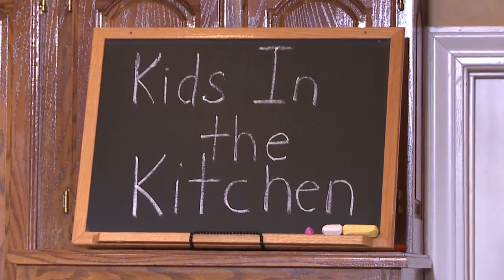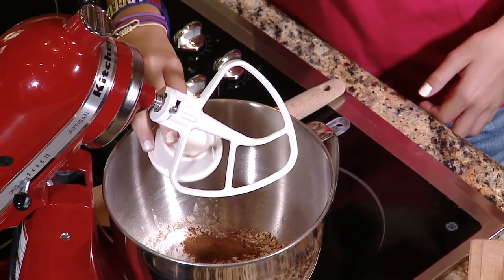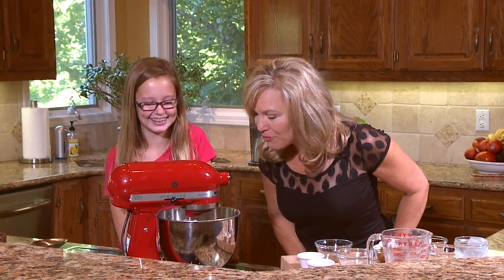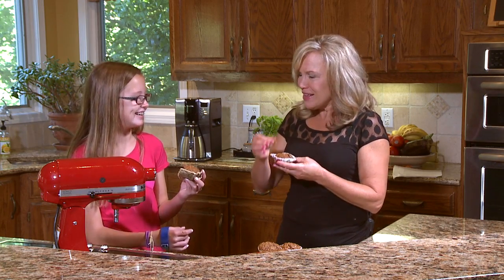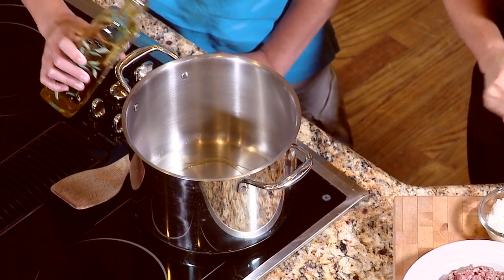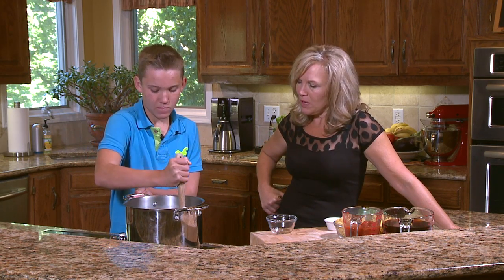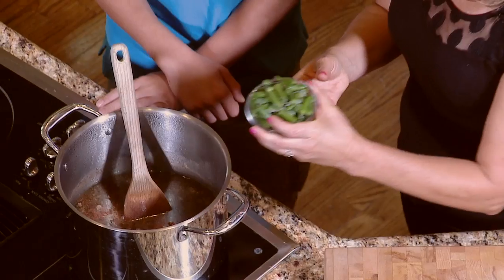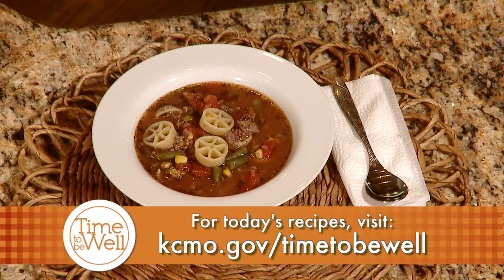Time to Be Well Episode 17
Time to Be Well is a series in which your host, Kathy Barry, walks viewers through several healthy, easy and delicious recipes.

On this episode, Kathy has some kids in the kitchen to help her make her favorite Oatmeal Muffins, and a bubbling pot of Souper Wheelies Soup.

Past shows can be viewed and recipes can be printed from the KCMO.gov web